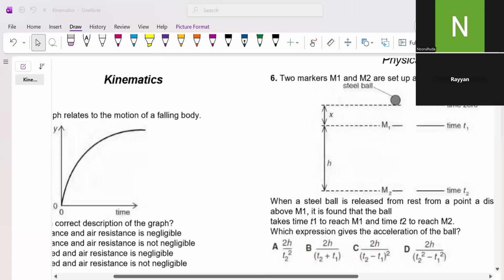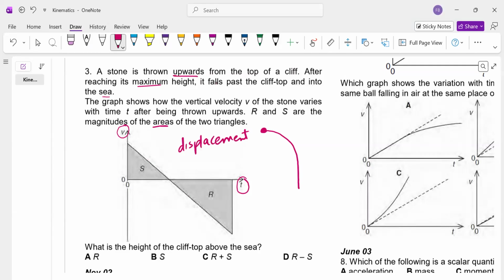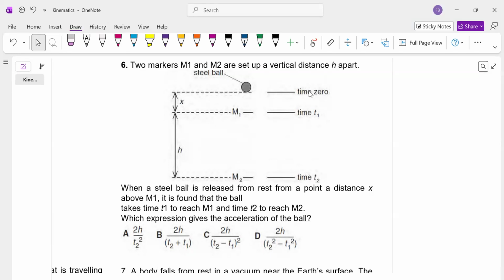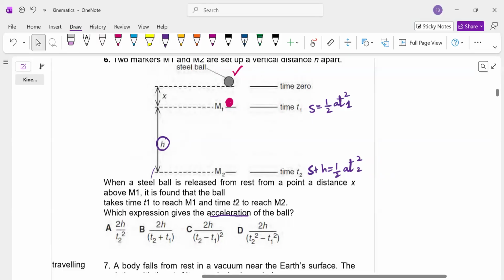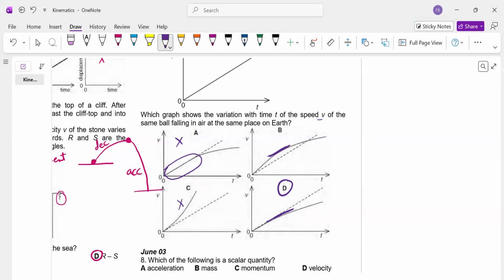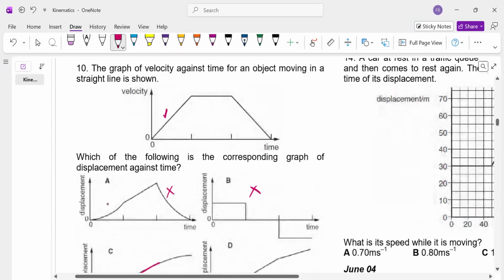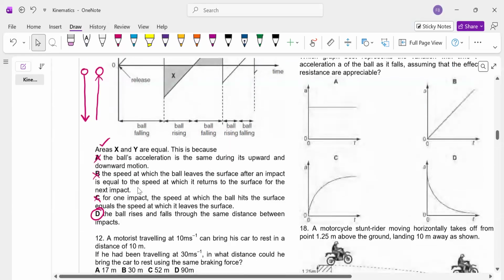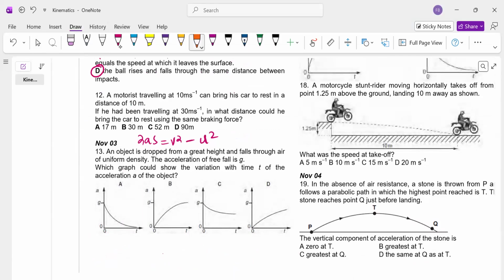Kinematics | Paper 1 | Past Papers (Part 1) | AS Physics 9702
Chapter 2: Kinematics (AS Physics) | 9702

In this video, we solve past paper questions from kinematics, covering all key concepts required for CAIE AS Physics (9702). This is highly useful for exam preparation and concept clarity.

Learning Outcomes (CAIE 2026–2028 syllabus):

Understand and apply equations of motion (SUVAT)
Interpret displacement, velocity, and acceleration
Analyze motion graphs (displacement-time & velocity-time)
Solve numerical problems from past papers
Develop strong problem-solving techniques for exams